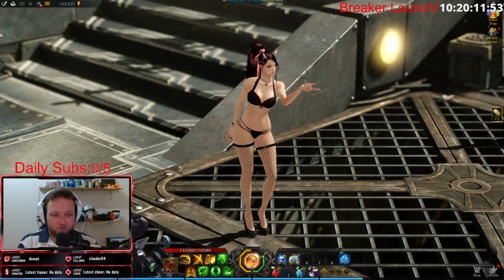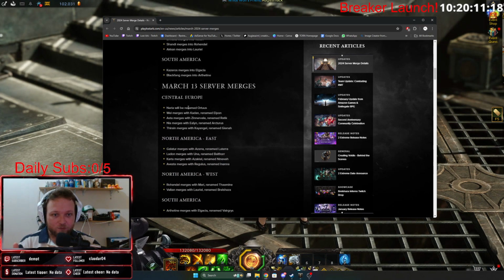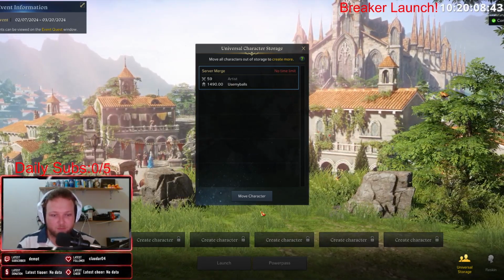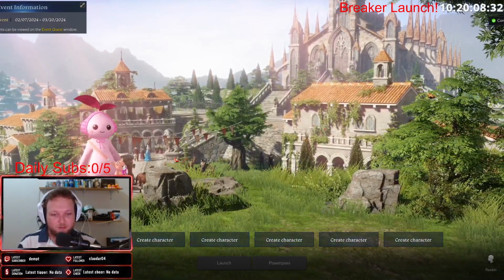Lost Ark Free Character Slots Using the ~UNIVERSAL ROSTER CHARACTER STORAGE GUDIE~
FOLLOW AUGIESAINT!